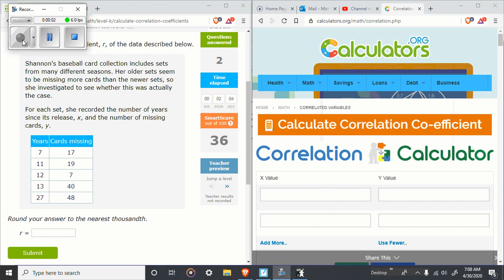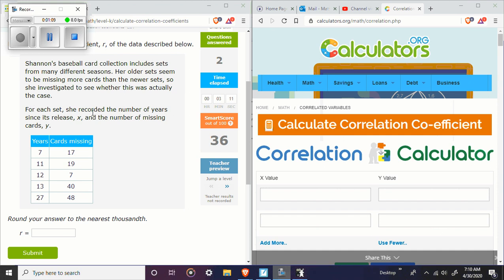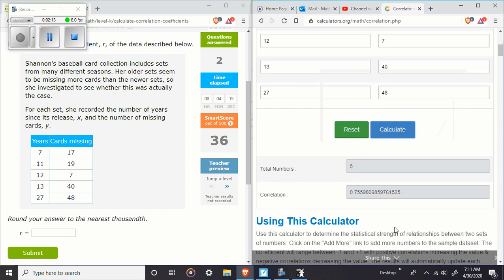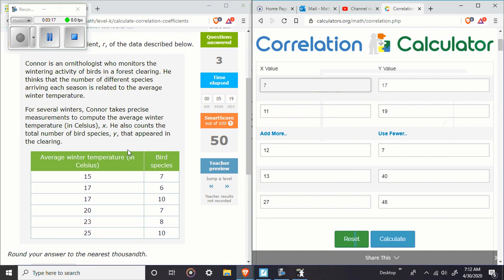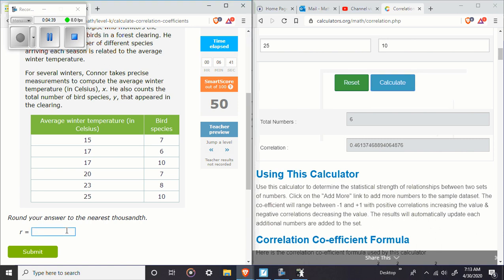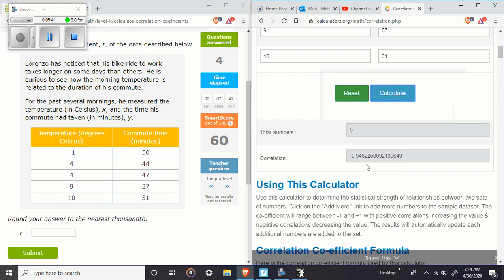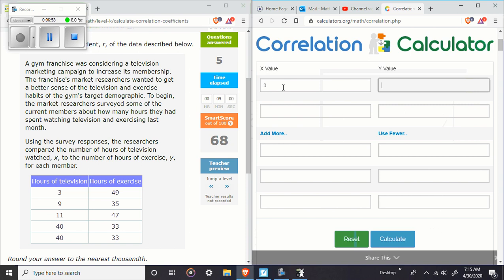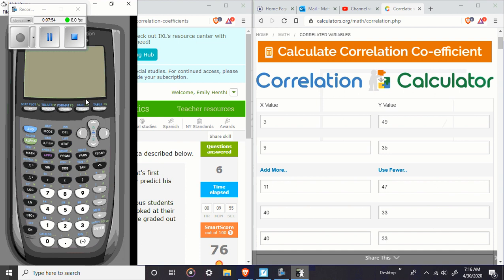Correlation Coefficient using an Online Calculator